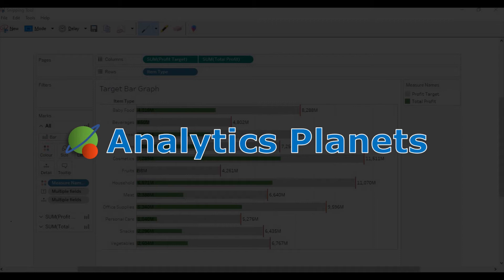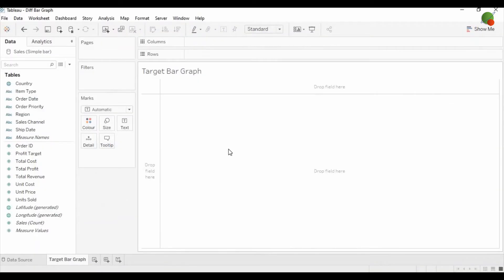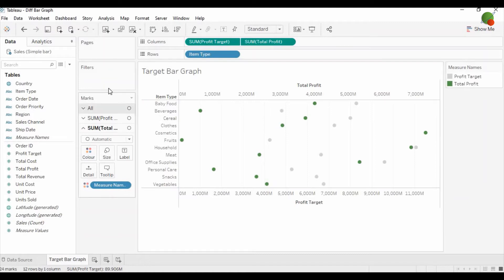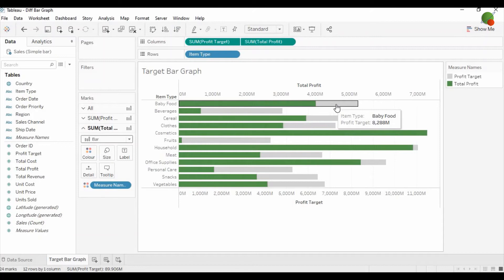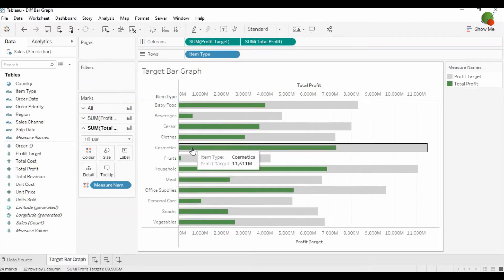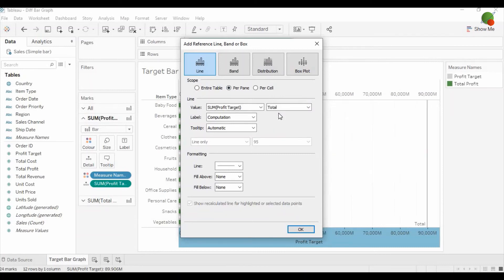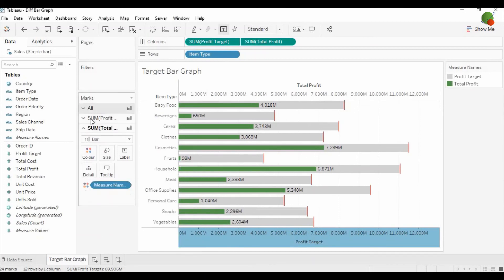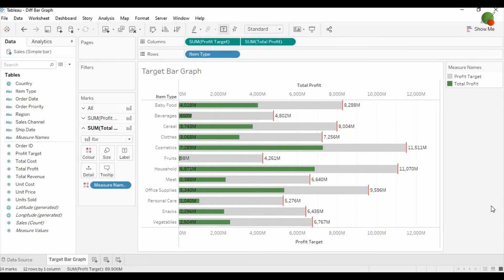Target Bar Chart in Tableau | Analytics Planets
Target Bar Chart in Tableau is the double bar chart overlapping with each other to measure the performance with target value.